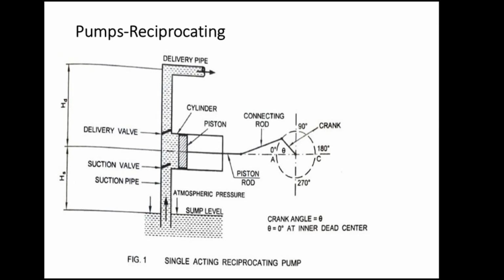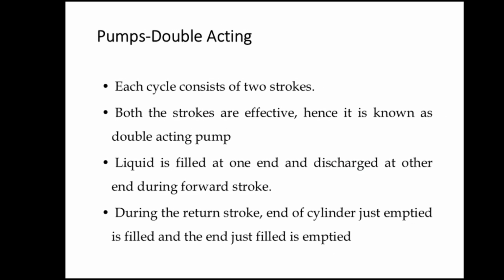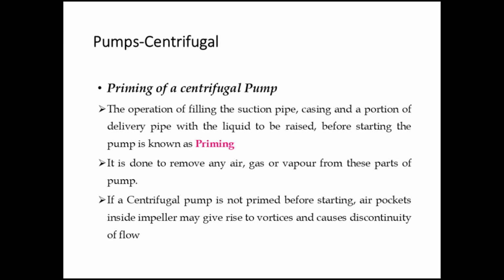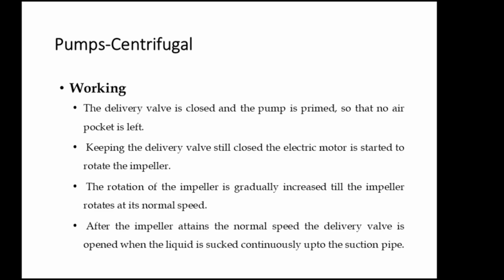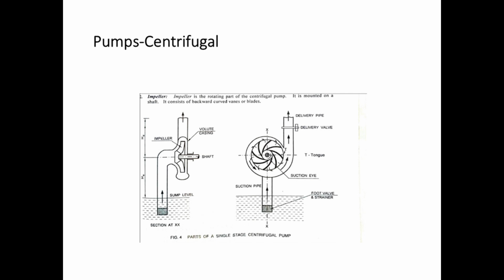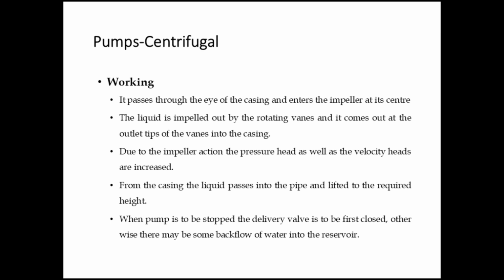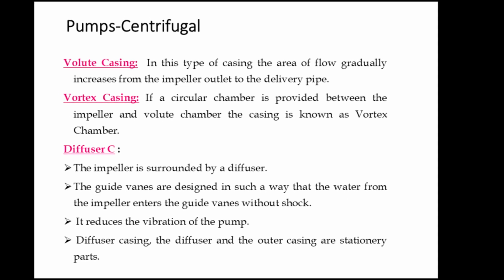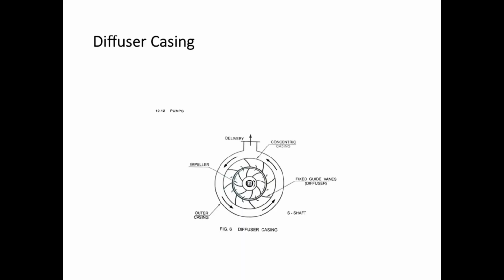Bsaic Mechanical Engineering PUMPS